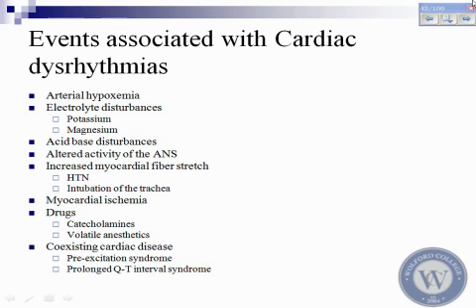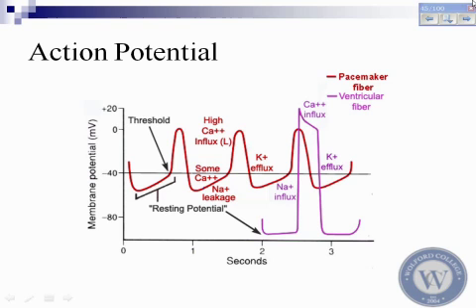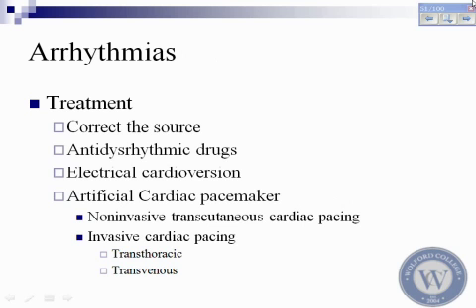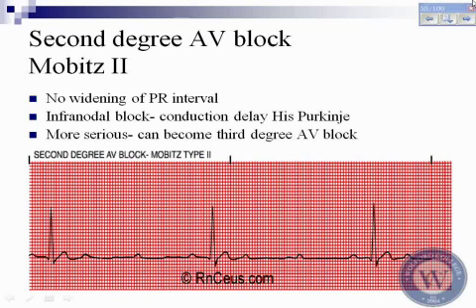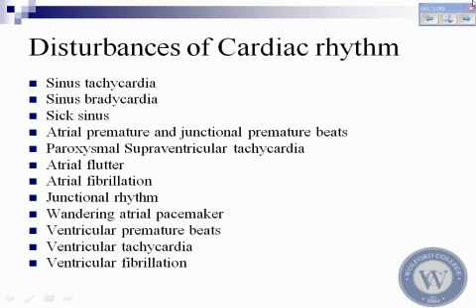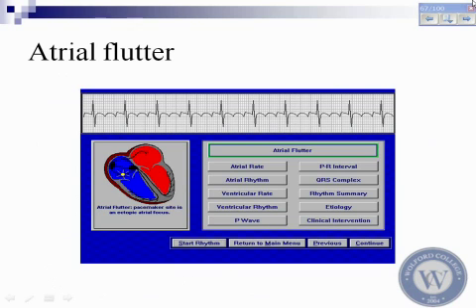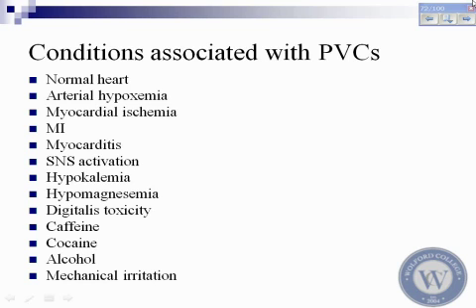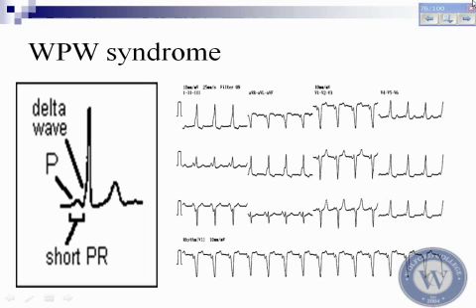Lect 8 Abnormalities of Cardiac Conduction